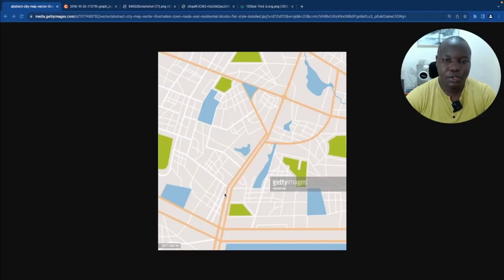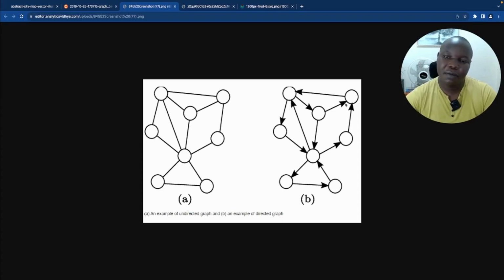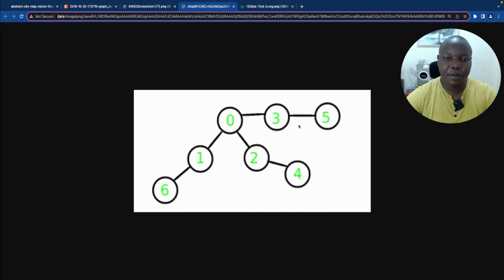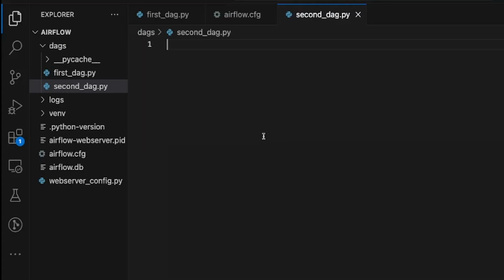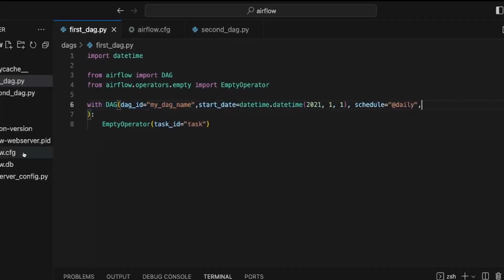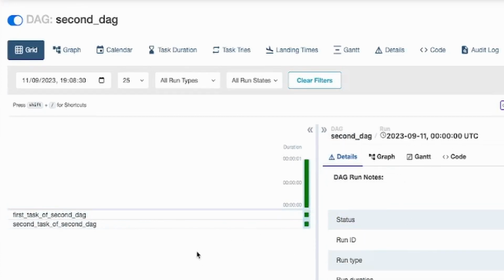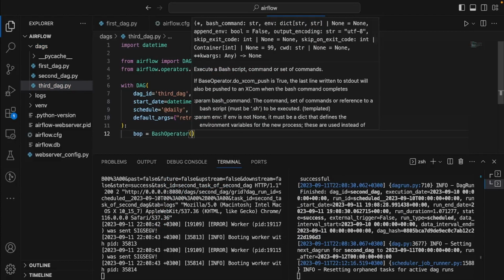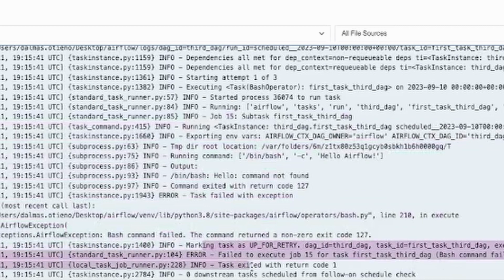writing airflow dags in airflow 2.7 | lesson 6